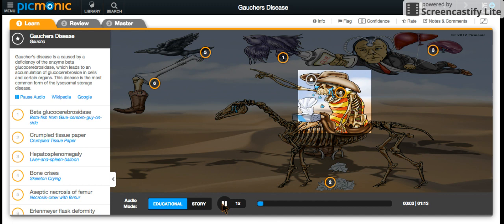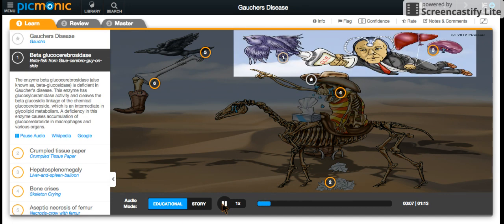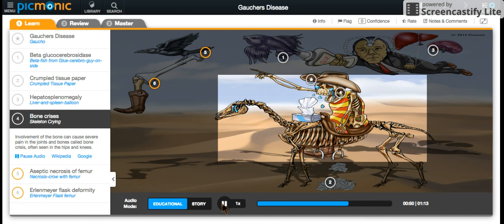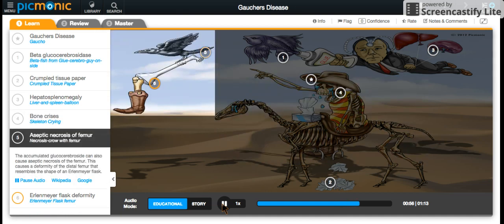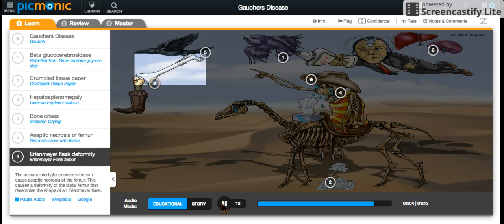Gauchers Disease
Gaucher disease is a rare genetic disorder characterized by the deposition of glucocerebroside in cells of the macrophage-monocyte system. The disorder results from the deficiency of the enzyme glucocerebrosidase.
Copyrights to picmonic.